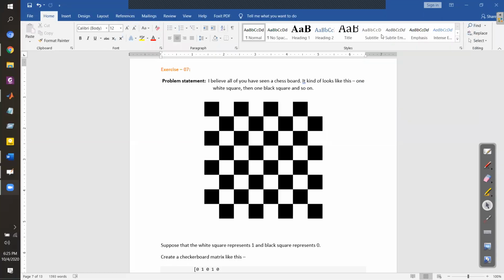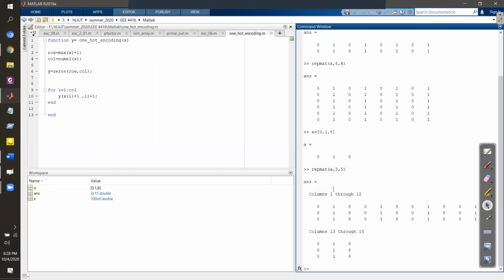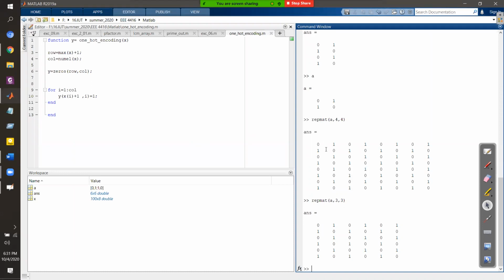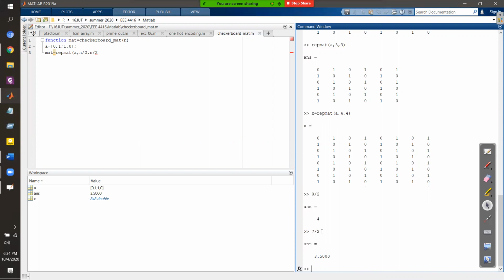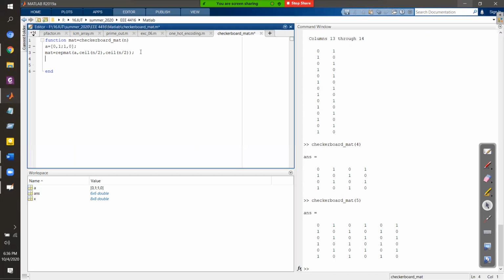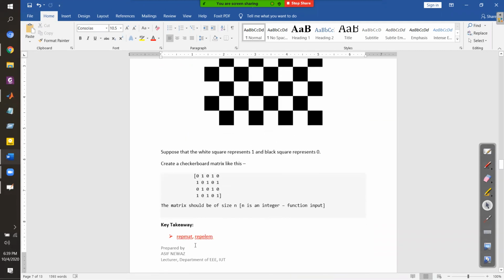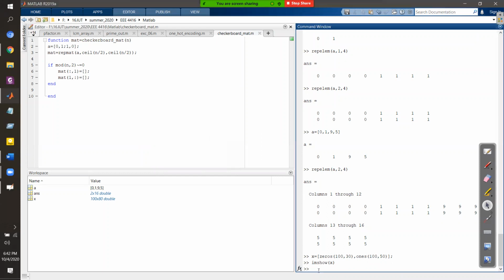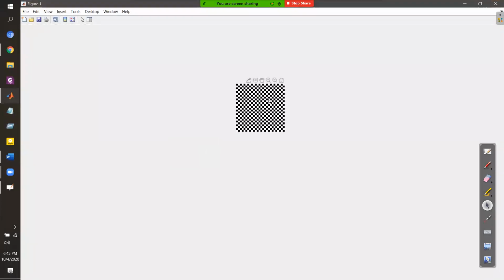3.7 binary image